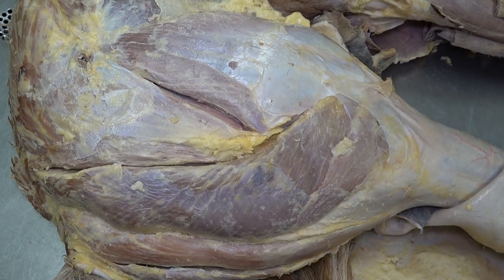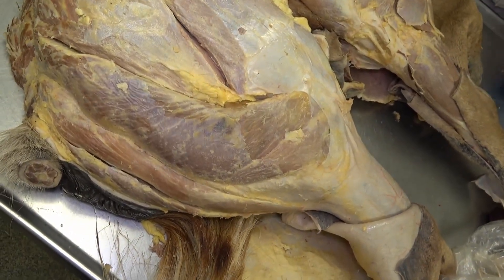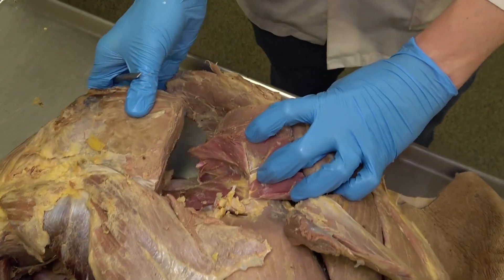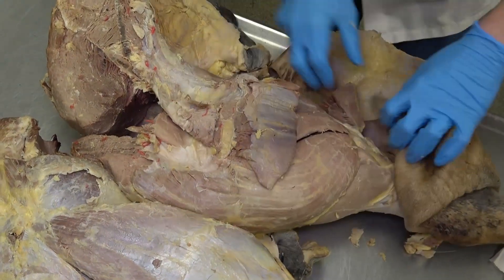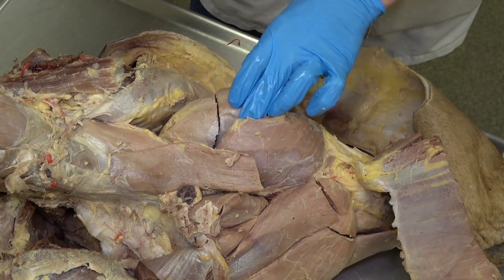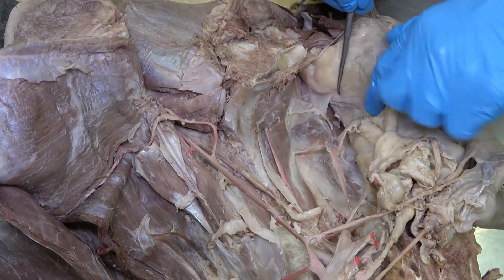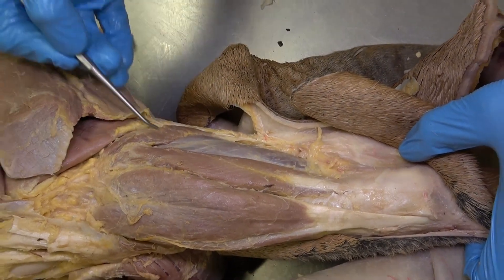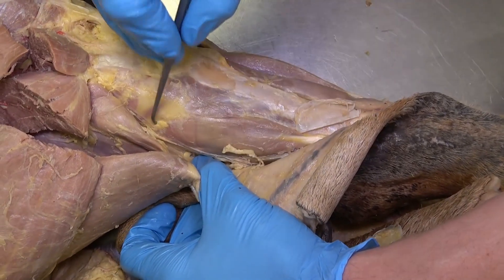Veterinary Anatomy: Equine Hindlimb Musculature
Learn veterinary anatomy with step-by-step tutorials designed for veterinary students, technicians, and professionals. In this video, we explore the Musculature of the Equine Hindlimb, breaking down key structures, clinical relevance, and study tips to help you succeed in anatomy courses and clinical practice.

This series covers both large animal anatomy (equine, bovine, and more) and small animal anatomy (canine, feline), focusing on:
• Muscles and their attachments
• Nerve pathways and innervation
• Blood vessels and vascular supply
• Supporting and auxiliary structures

Whether you’re preparing for exams, refreshing your knowledge, or building confidence in clinical reasoning, these tutorials provide clear, visual explanations tailored for the veterinary field.